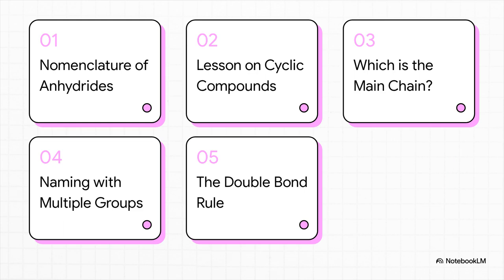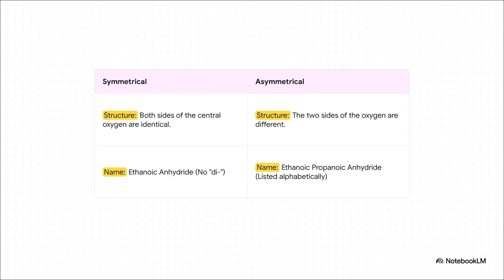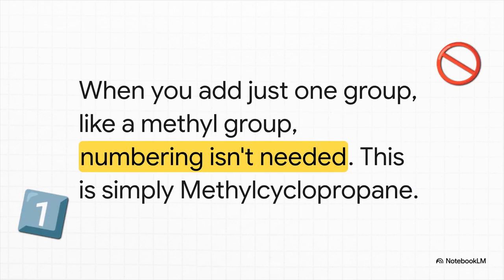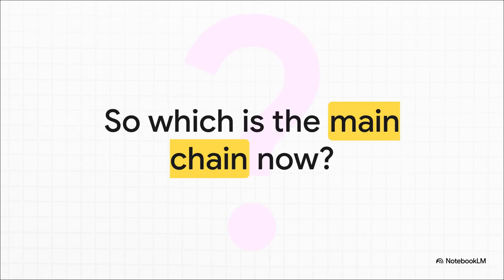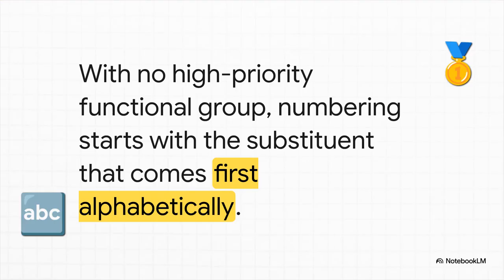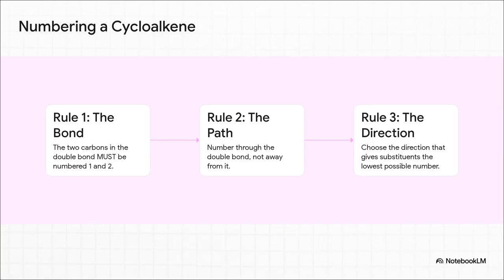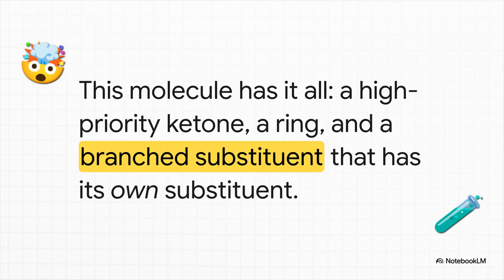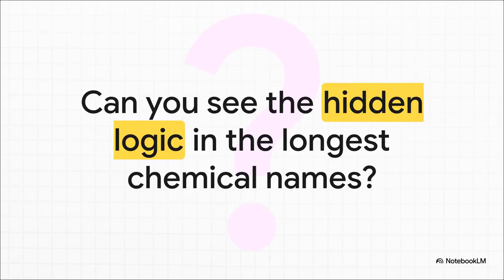06.|Chemistry flex | Nomenclature 04 The Art of Naming Molecules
focuses on organic chemistry instruction. The  video concentrates heavily on the rules and conventions for naming organic compounds, specifically addressing the nomenclature of anhydrides and cyclic compounds, including how to handle branches and functional groups. The second video introduces the concept of isomerism, defining it as compounds with the same formula but different properties, and then focuses on different types of structural isomerism, such as chain isomers, positional isomers, and functional group isomers, offering extensive examples for solving isomer problems. Throughout both transcripts, the instructor provides detailed explanations, uses skeletal formulas as an essential tool for visualising and solving complex problems, and shares personal anecdotes to maintain student engagement.